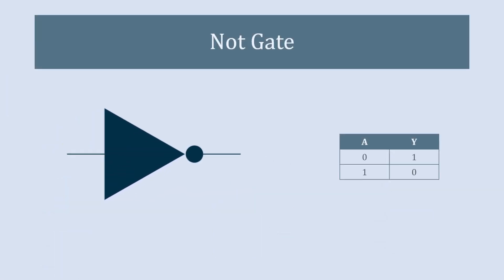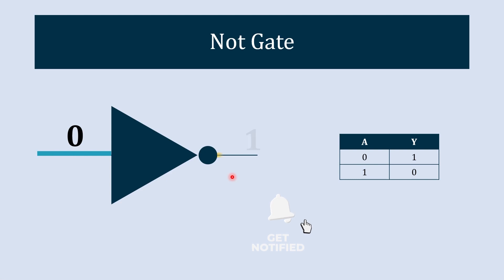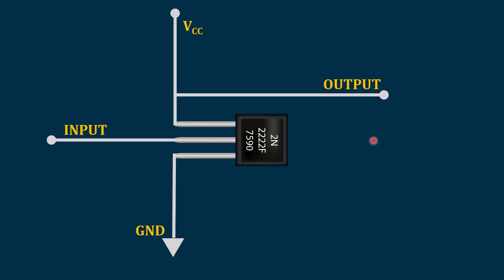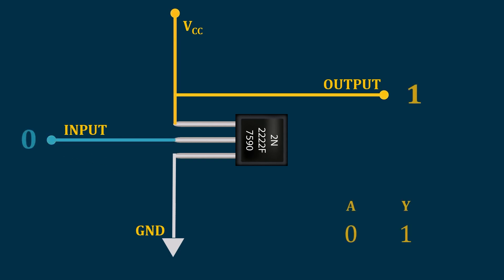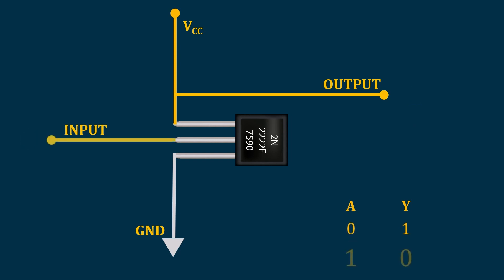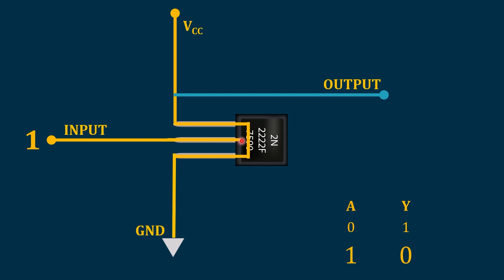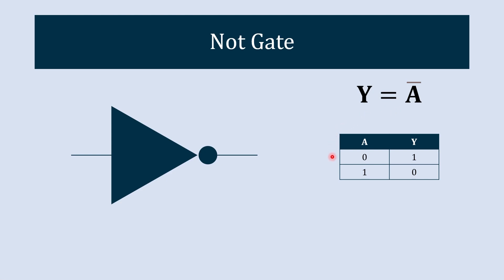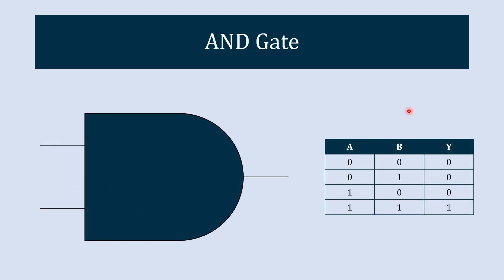NOT gate explained | Understanding NOT gate | NOT gate using transistor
For understanding NOT gate and what is inside note gate the video of Note geta is explained using animation is very useful. the initials section of the video shows symbolic representation of not gate and the truth table of not gate. Once the equation of not gate is explained the next thing explained in Understanding not gate is what is inside not gate or NOT gate is made of what or NOT gate using transistor. this section of the video gives detail idea about how not gate works. there are one transistor and resistor is used to build not gate. How not gate work is explained in detail with animation in this part of the video. the final section gives other useful information about NOT gate

Topics covered in this video:
Not gate explained, Understanding NOT gate, NOT gate using transistor, How not gate works, what is inside not gate, symbolic representation of not gate, truth table of not gate,